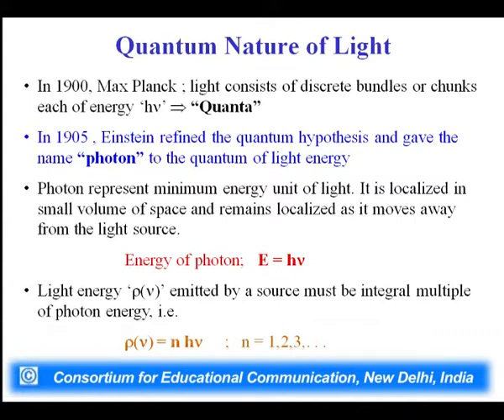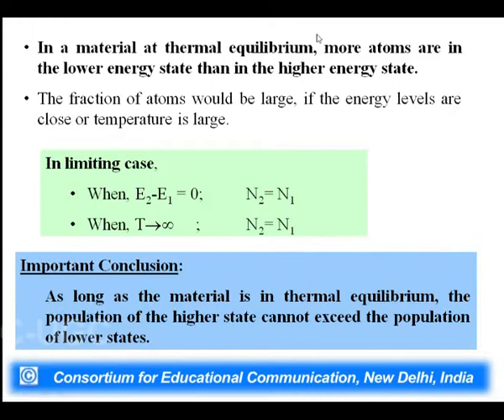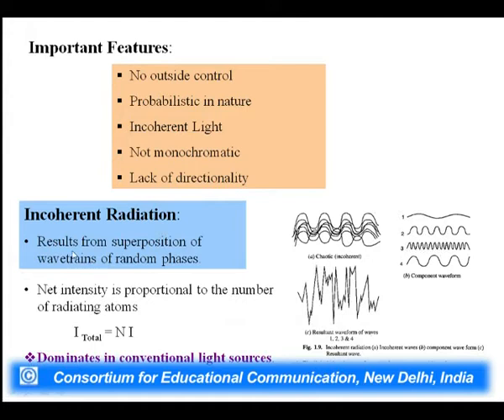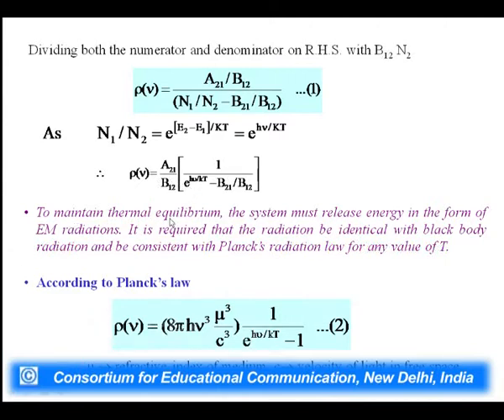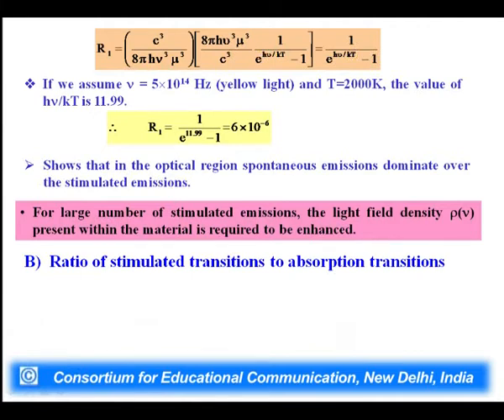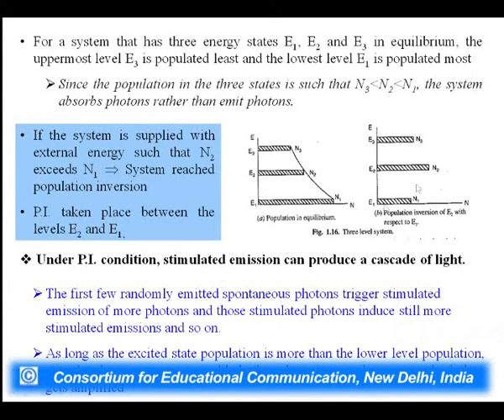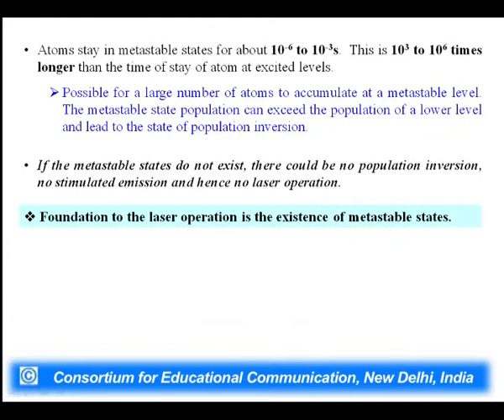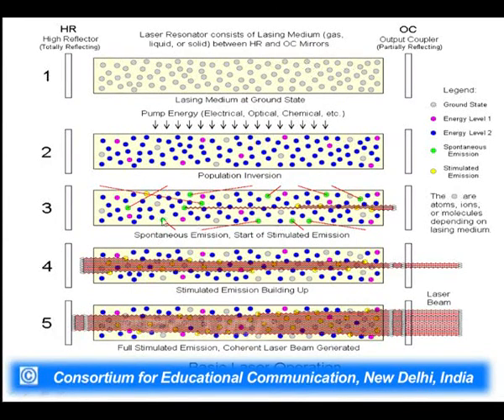Quantum Nature of Light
This Lecture talks about Quantum Nature of Light